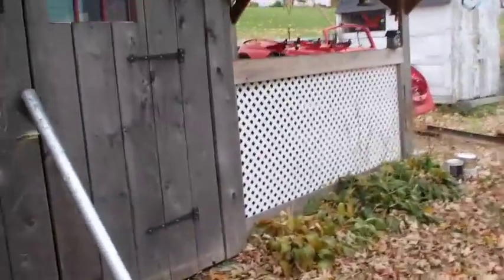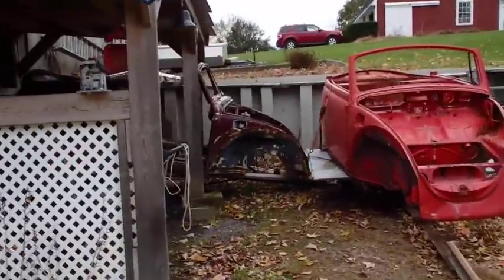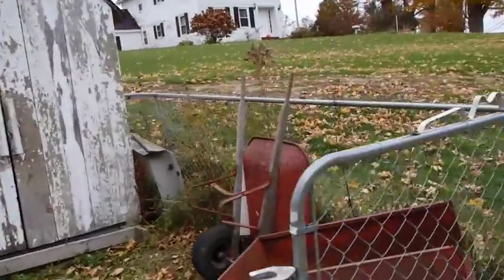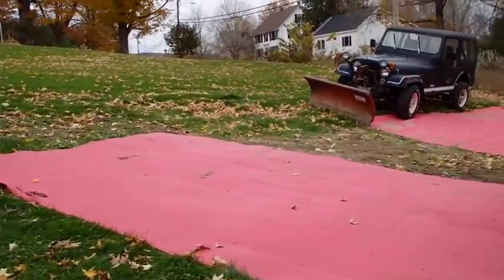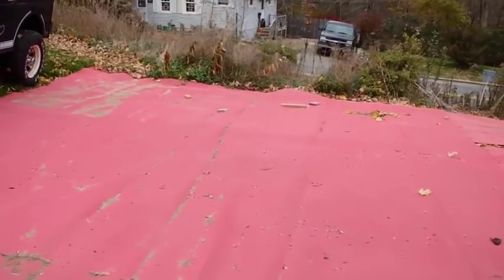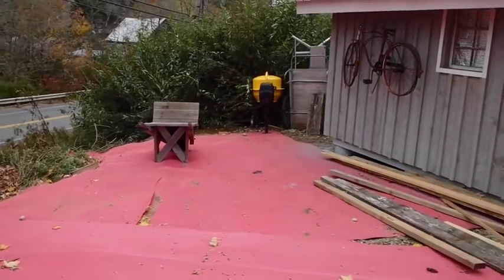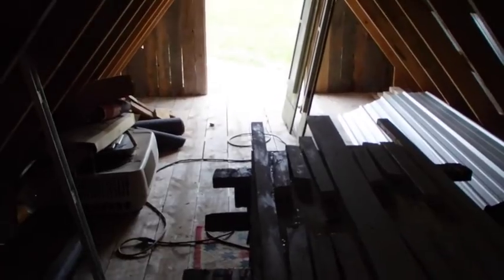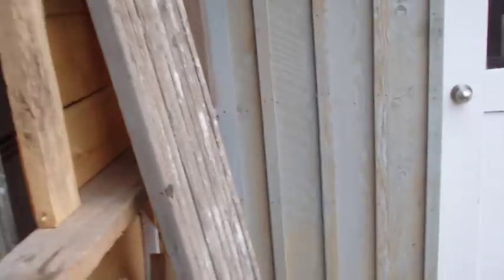So Much To Do